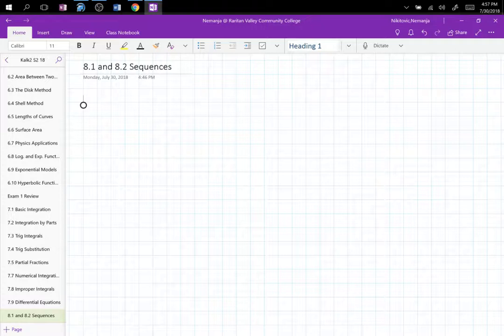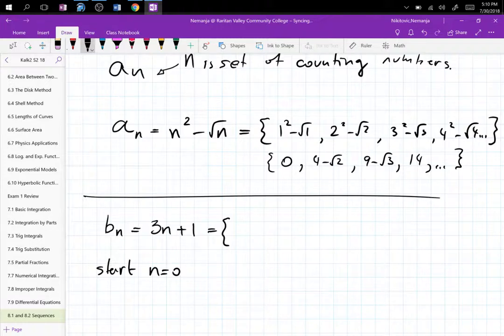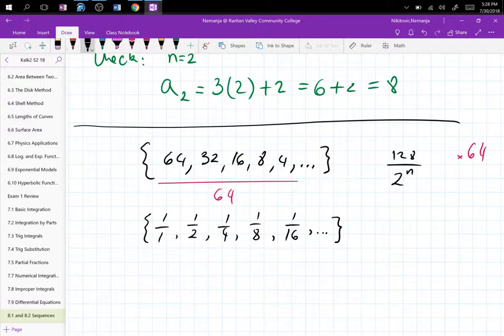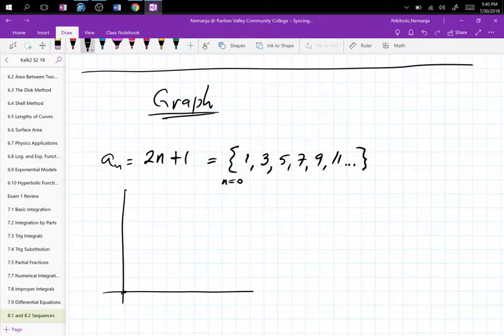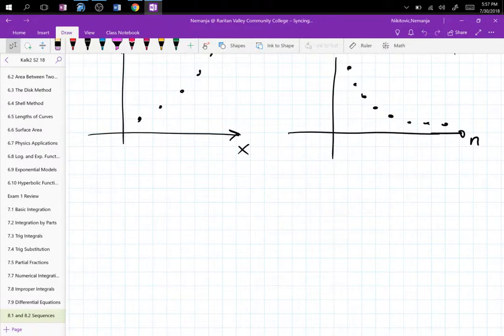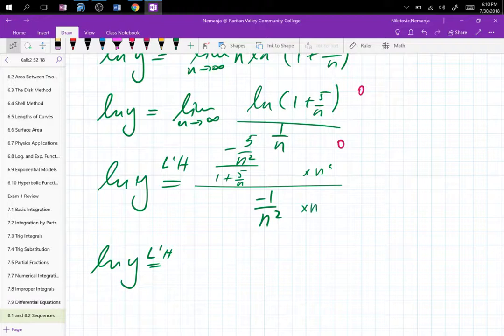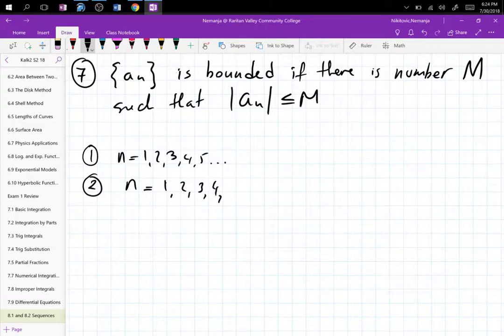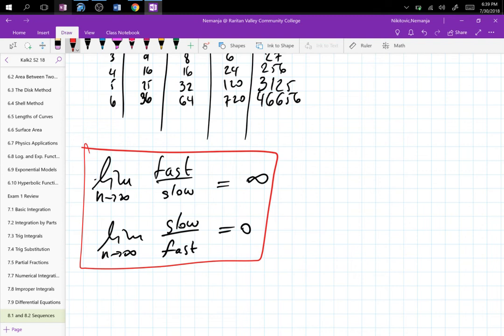Nemanja Nikitovic Live Stream (Calculus2 8.1 and 8.2 Sequences)